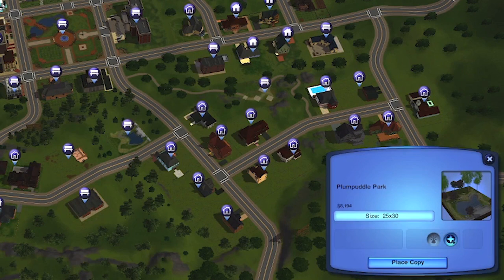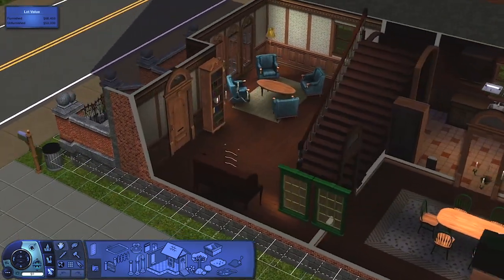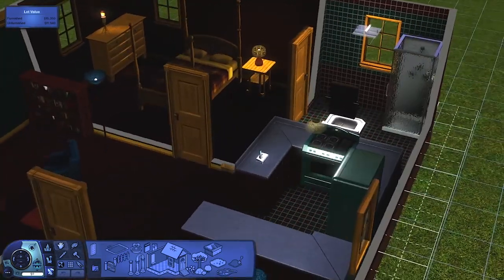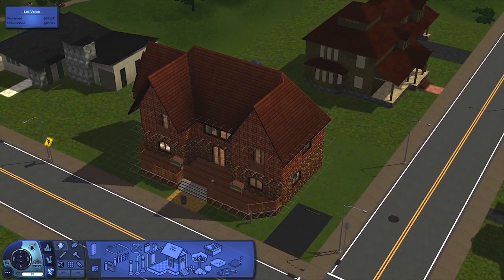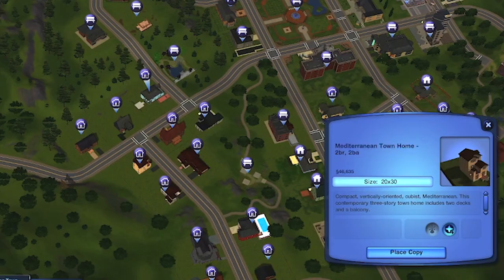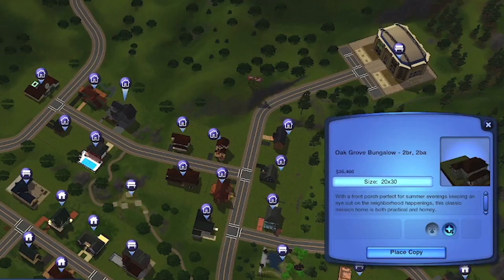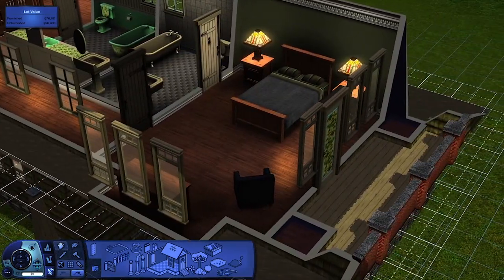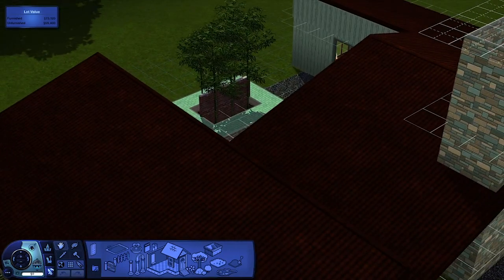Retro Review: Rating Lots and Houses Bin in the Sims 3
Time to rate the houses in Lots and Houses Bin for the Sims 3! Would you place any of these houses in your Sims world?